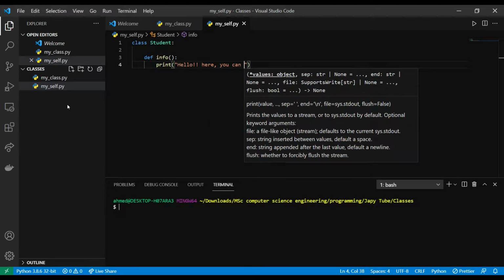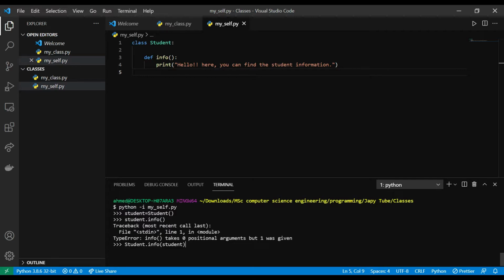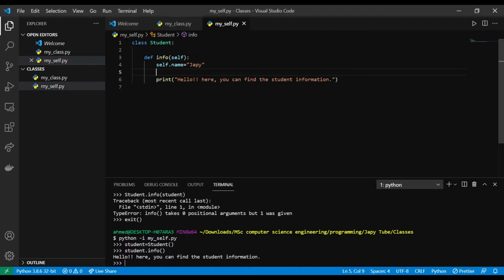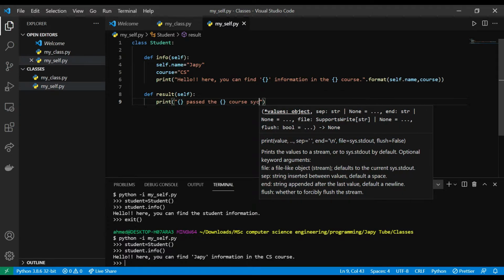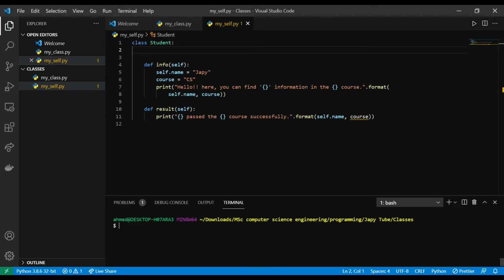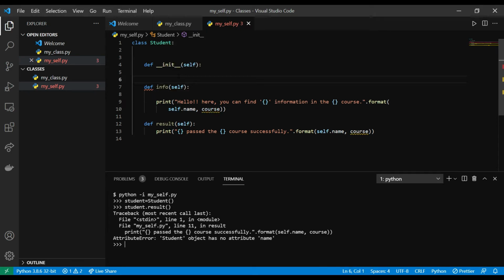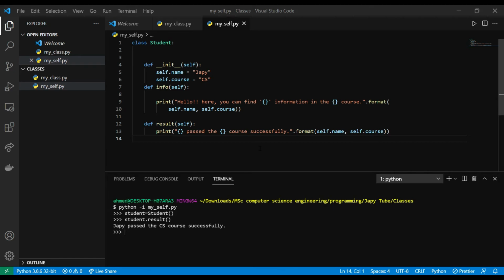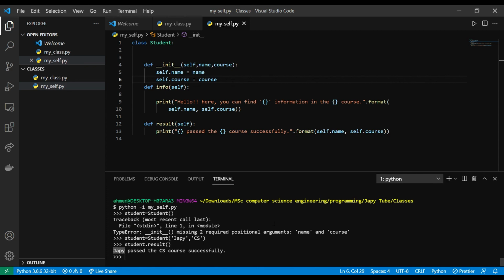using self parameter and init method in classes 2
Most of beginner programmers use classes, and use self parameter and init method but without understanding why??
self parameter and init method are very important in python classes and it's mandatory to understand it, to gain deep knowledge in python classes
I recommend this video strongly to watch it.😍
I will explain what's self parameter? and why we must use it with classes?
also I will explain what's init method? and how's work in classes ?

in this video you will learn self parameter and init method in python class in unique way
It's really deserve to spend your time for it.

________ Video Chapters ________

0:00 self parameter
4:03 when to use self parameter
9:08 init method
13:26 pass instance attributes as parameter